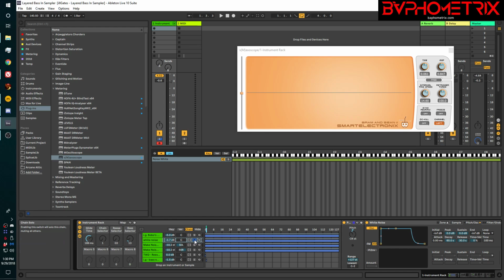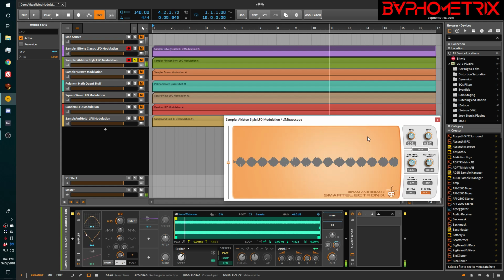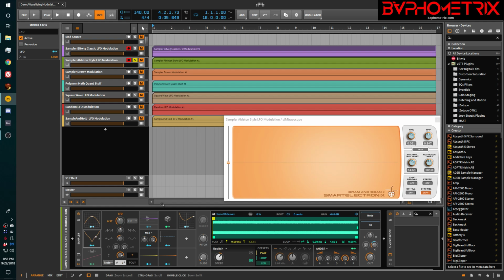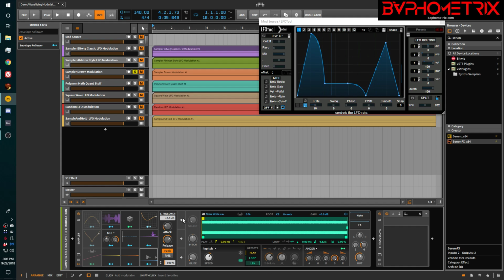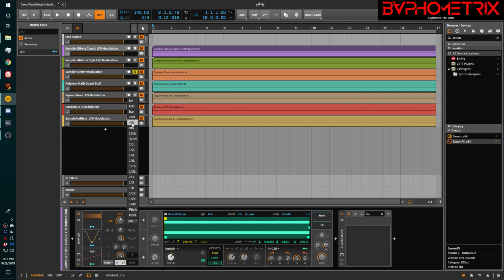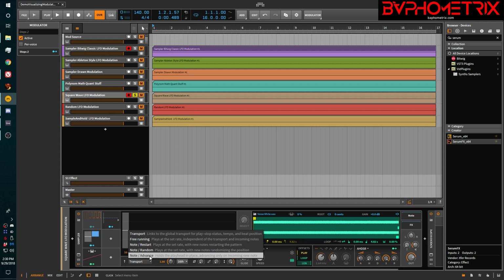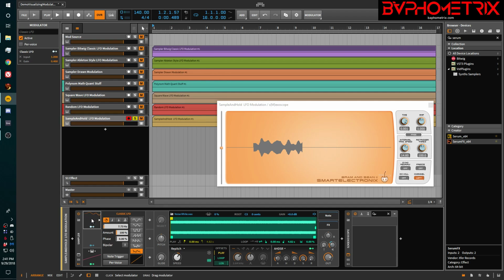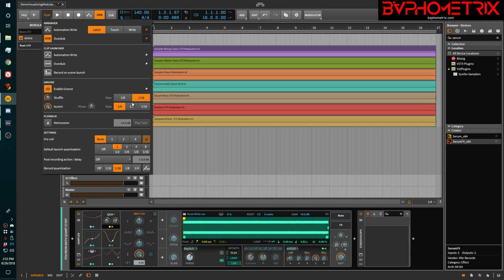Bitwig 11 - Deep dive into oscillator modulation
In this video I take a deep dive into Bitwig's approach to making and using various types of oscillator modulators, which is markedly different from how you approach oscillators in Ableton. I also demonstrate how you can create and use Serum-like "hand drawn" oscillators in Bitwig.

Here is a link to the "Bitwig Handbook" that I use in the video. This is an evergreen document that I will continue to expand and improve as I make more Bitwig tutorials.